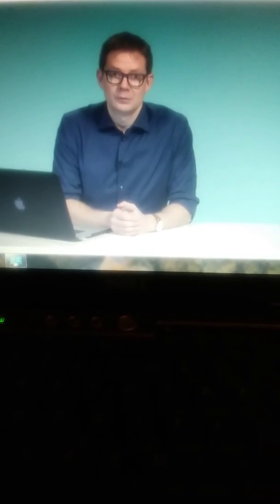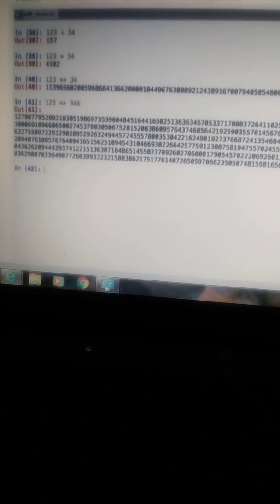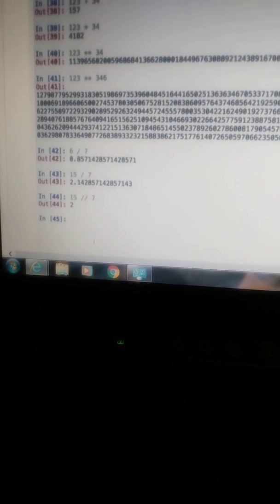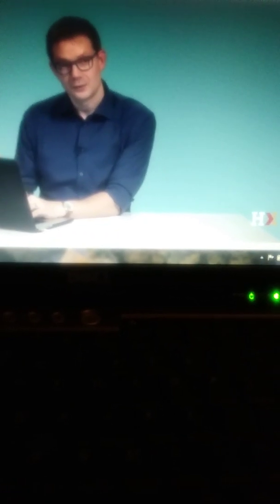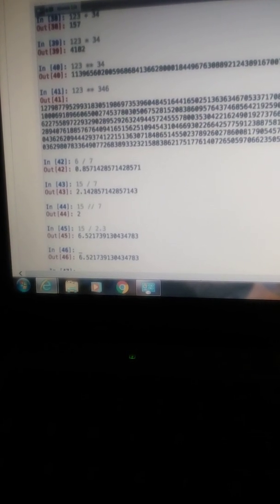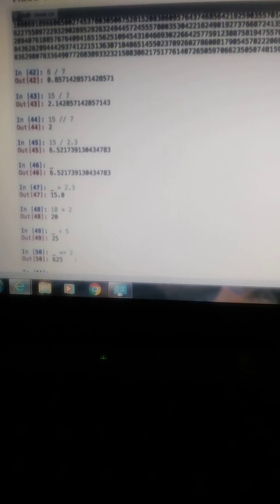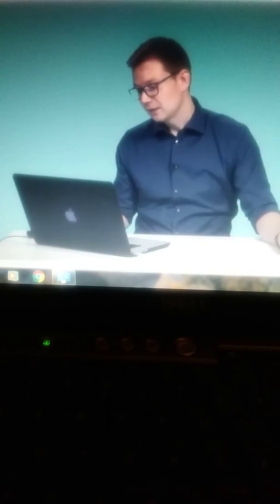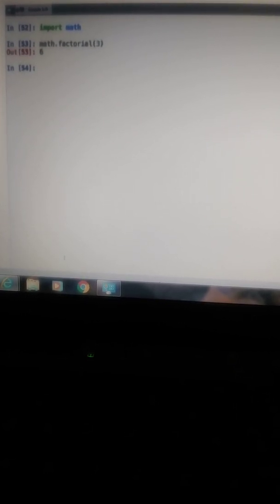MBA Web Programming Class HARVARD UNIVERSITY. A💎💯